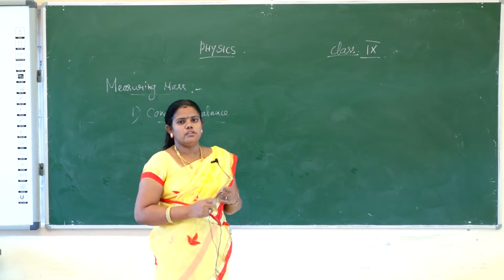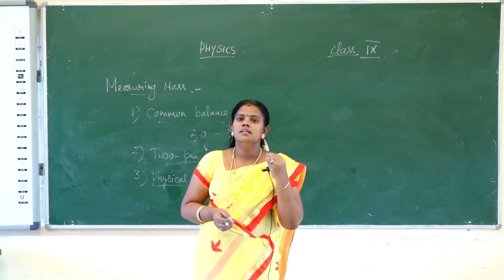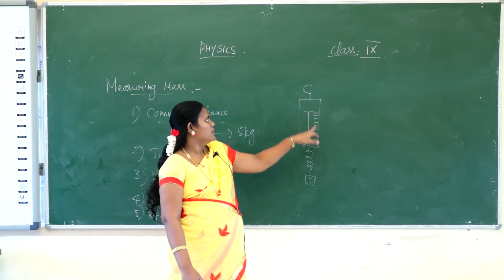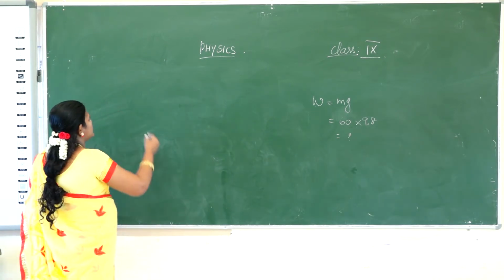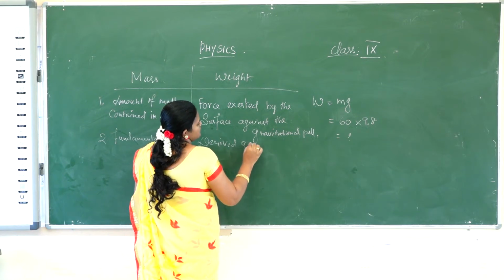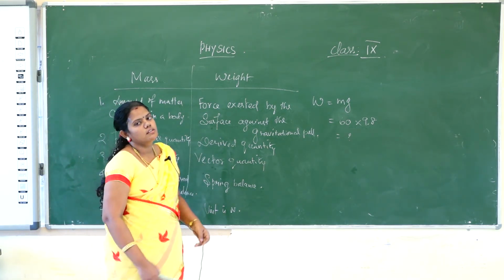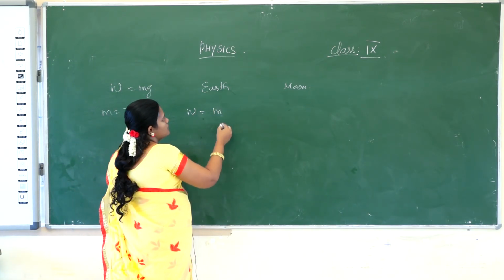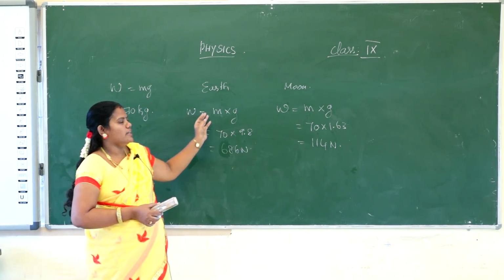STD IX - PHYSICS -DAY 5- MEASURING MASS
IX - PHYSICS - Day 5

    CURRICULUM: TAMIL SAMACHEER KALVI
    SYLLABUS: STATE BOARD
    STD:- IX
    SUB:- PHYSICS
    TOPIC:- MEASURING MASS

    ADITHYA VIDHYA NIKETAN MATRIC HR. SEC. SCHOOL
    VINAYAGAT AVENUE,
    RAHMATHNAGAT EXTENSION (NEAR INCOME TAX OFFICE),
    THIRUCHENDUR ROAD,
    TIRUNELVELI-627011